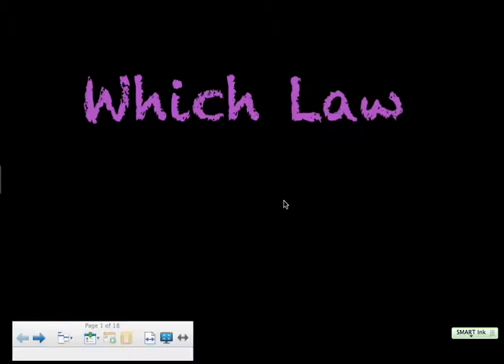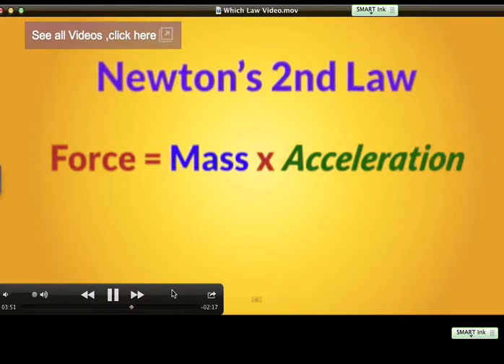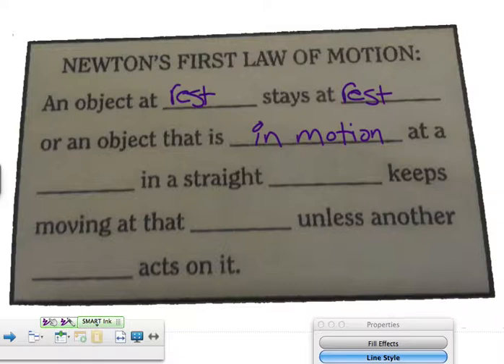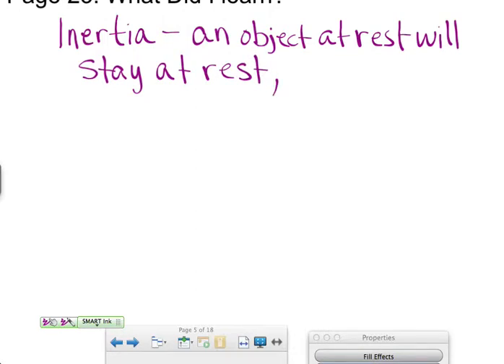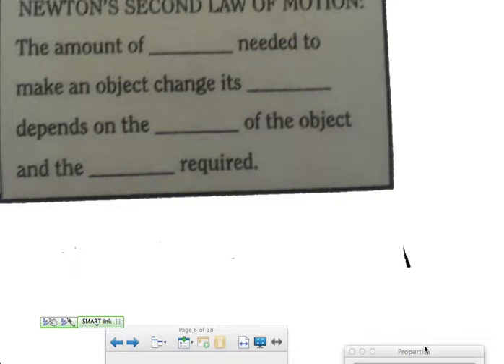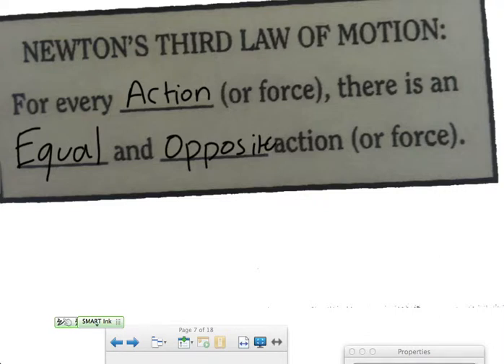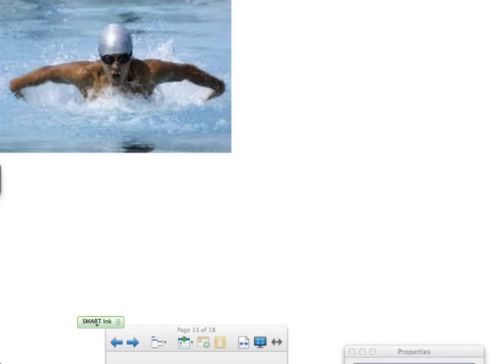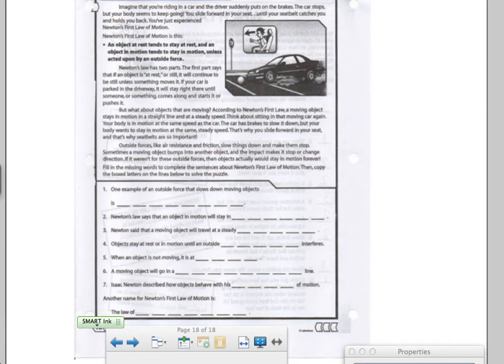Which Law Lesson (Mrs. Wiggins)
Lesson on Newton's three Laws
(Taught to a 7th Grade Class)